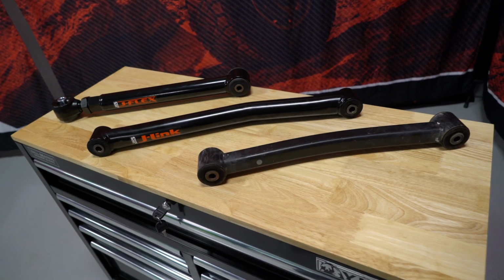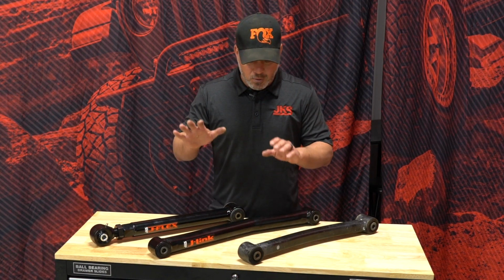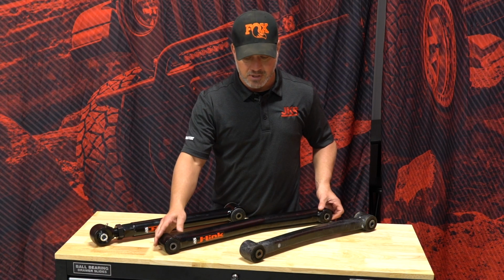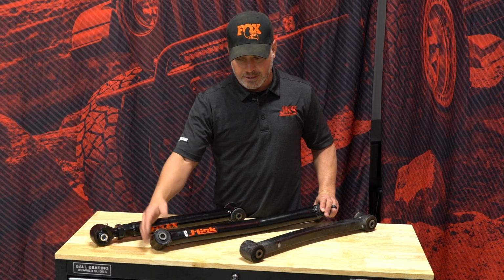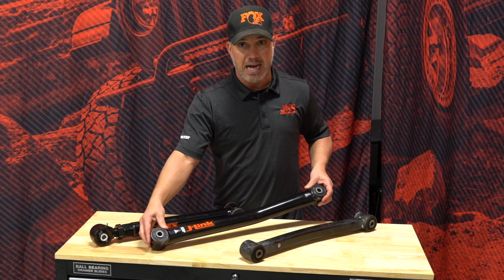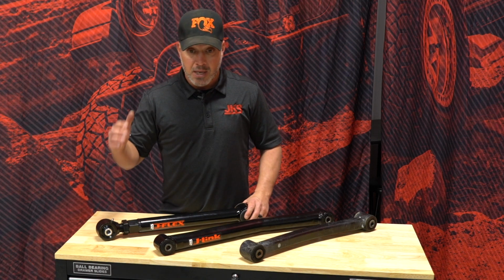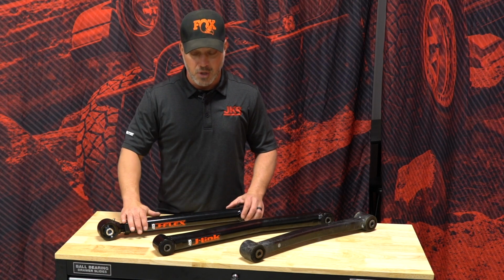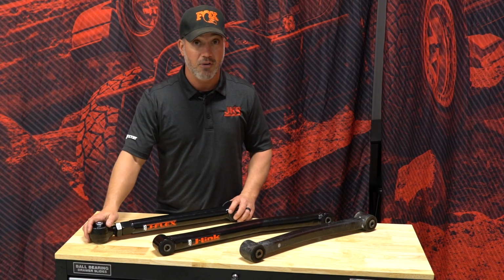JKS Control Arms vs. Stock